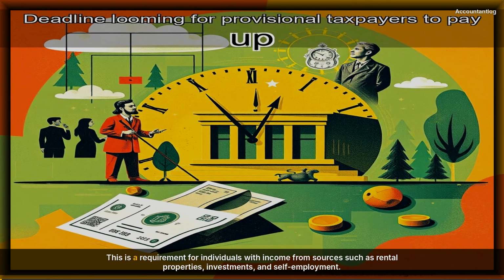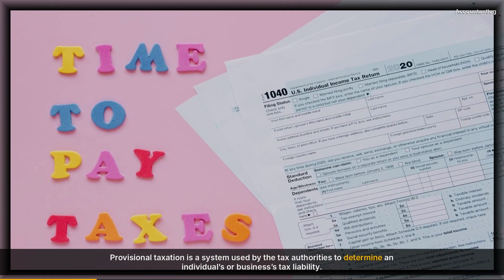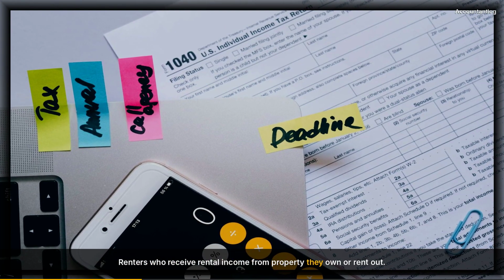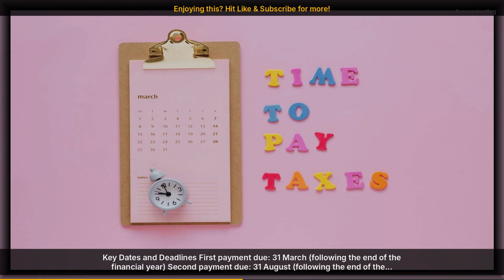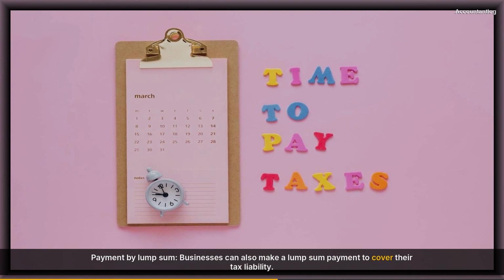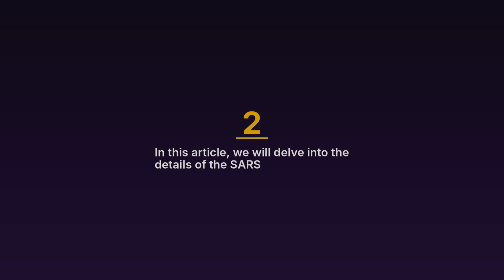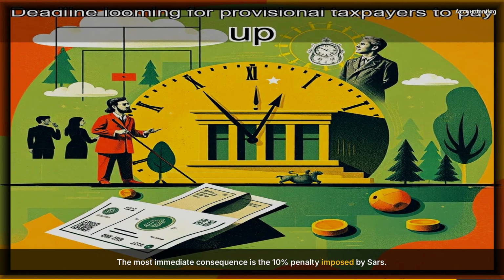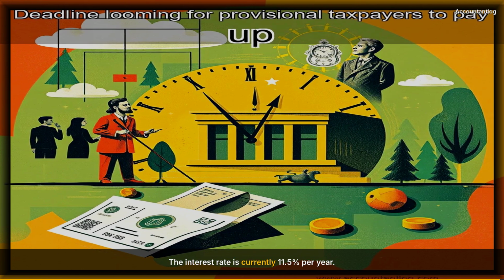Deadline looming for provisional taxpayers to pay up | Everything You Need to Know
This is a requirement for individuals with income from sources such as rental properties, investments, and self-employment. Understanding Provisional Tax What is Provisional Tax? Provisional tax is a type of tax that allows taxpayers to make advance payments throughout the year.